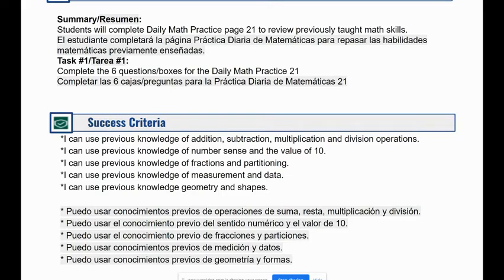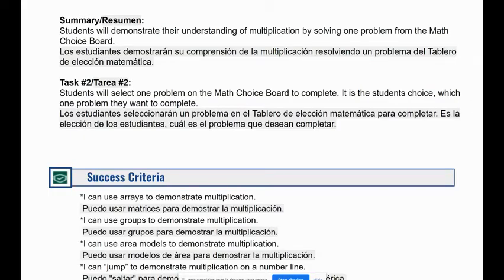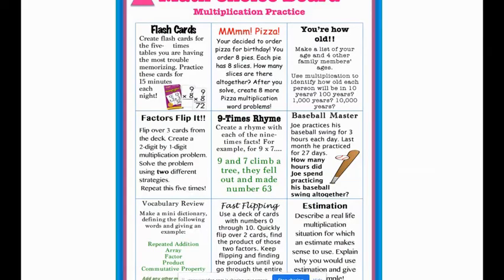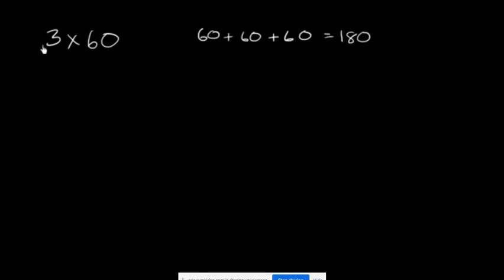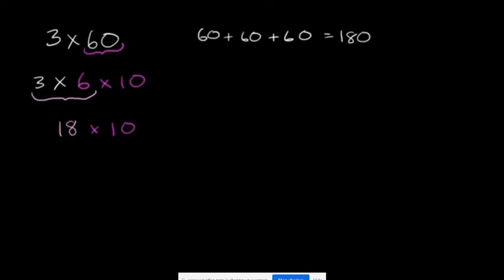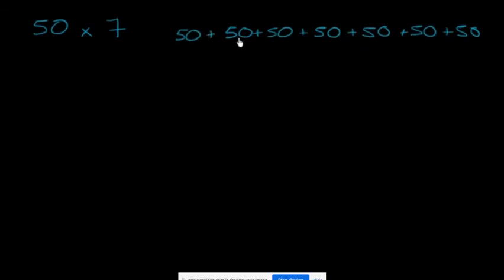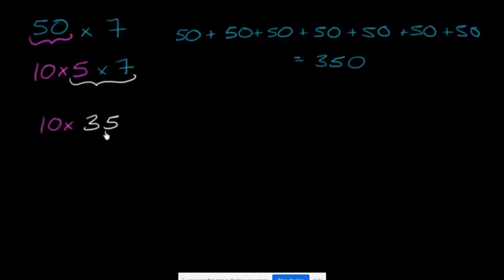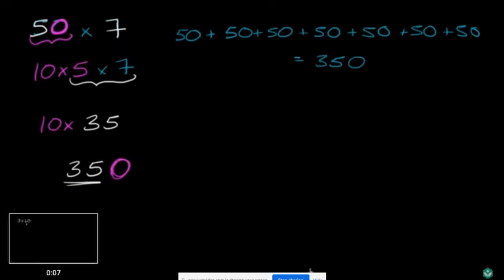LT Grade 3 - Week of May 18 - STEM 3